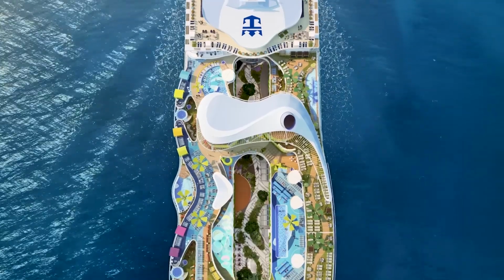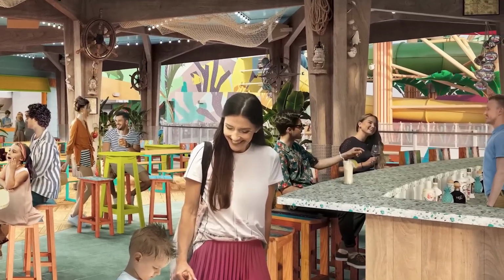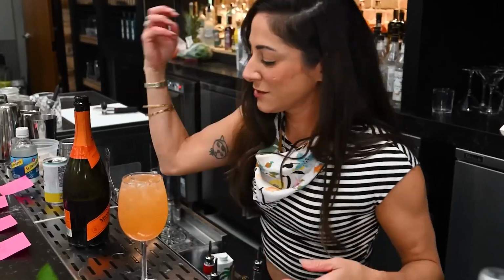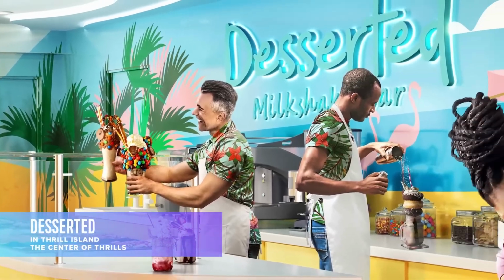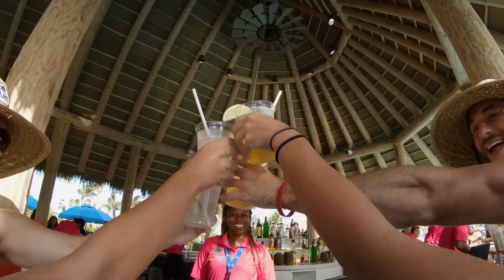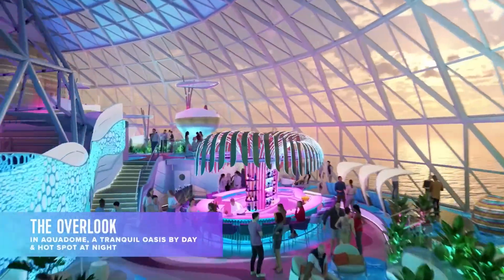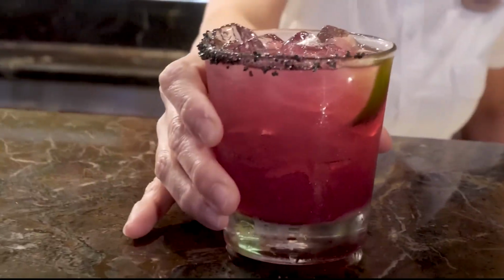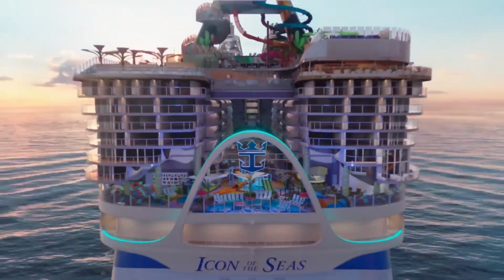Making An Icon | Episode 12: Creating Flavors for Everyone (Part 1: Beverages)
Royal Caribbean International’s IconoftheSeas serves up flavors of all kinds, even those just for the kids. Part one of “Making an Icon: Creating Flavors for Everyone,” dives into the process to come up with the right blend of drinks across all eight neighborhoods. From over-the-top milkshakes to a walk-up champagne bar to coffee-based cocktails and more non-alcoholic options, see the brains behind the menus and experiences research and test all-new recipes, twists on favorites, glassware and more to create sips for every palate.

Royal Caribbean Cruise information and cruising vlog. The Royal Caribbean Vlog is an unofficial vlog for followers of Royal Caribbean International.